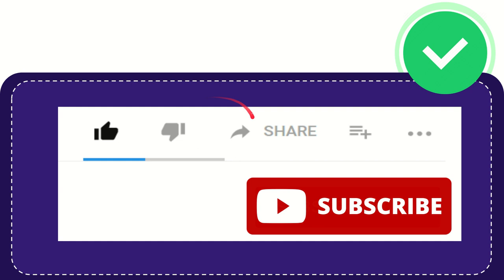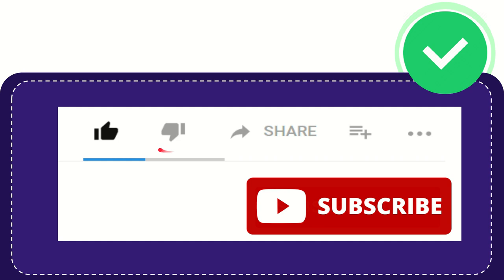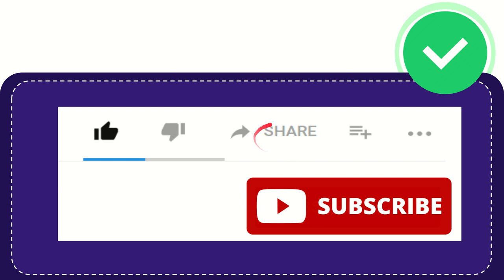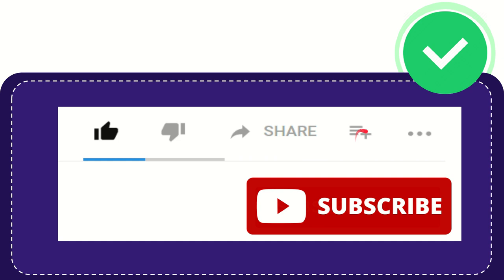John Wayne won his only Best Actor award for what movie?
John Wayne won his only Best Actor award for the movie "True Grit." Released in 1969, "True Grit" was a Western film directed by Henry Hathaway and based on the novel of the same name by Charles Portis. In the film, John Wayne portrayed the character of Rooster Cogburn, a tough and fearless U.S. Marshal hired by a young girl to track down her father's killer. Wayne's performance in "True Grit" captivated audiences and demonstrated his versatility as an actor, showcasing a more nuanced and complex portrayal than his typical Western roles. This exceptional performance earned him the Academy Award for Best Actor in 1970, marking the pinnacle of his career and his sole win in that category.